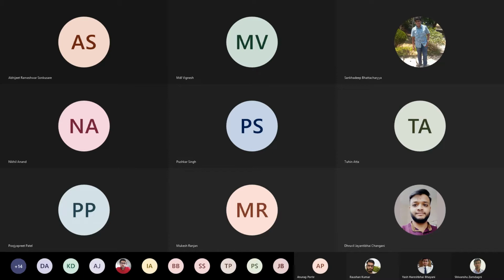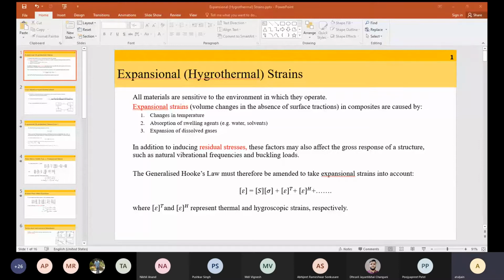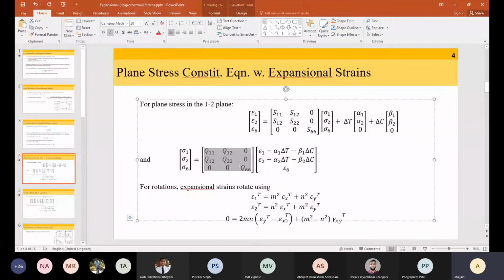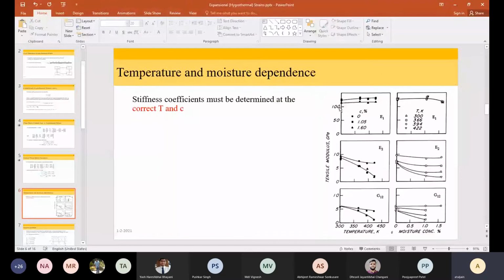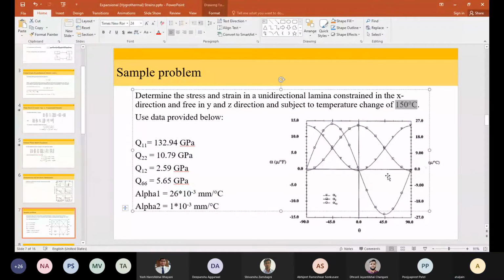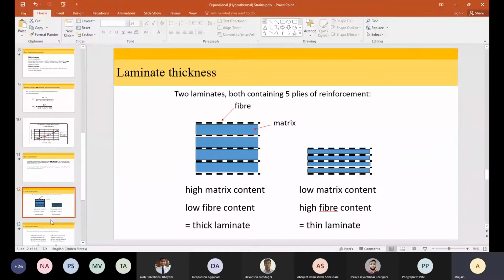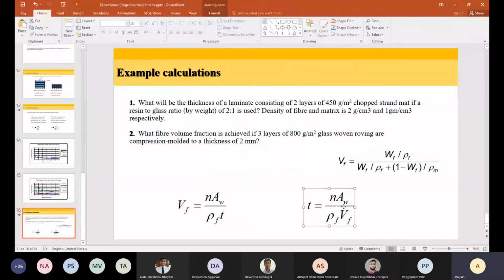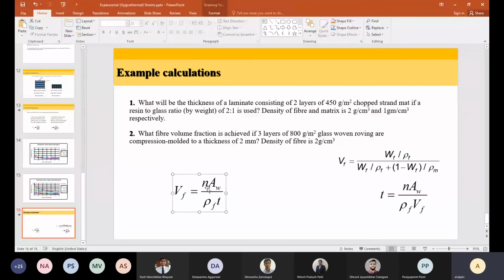Mechanics of Composites 1 Feb